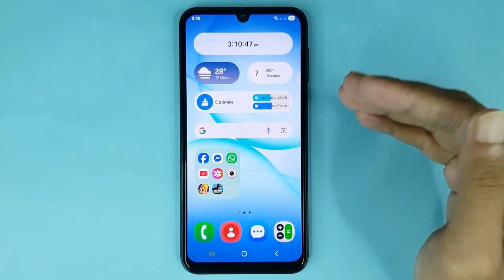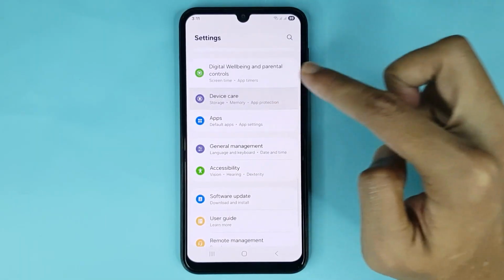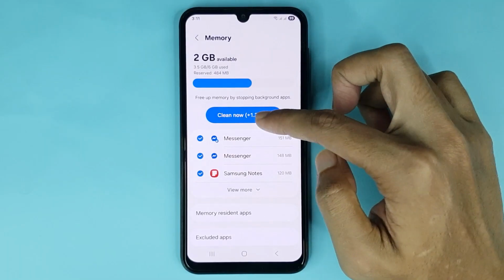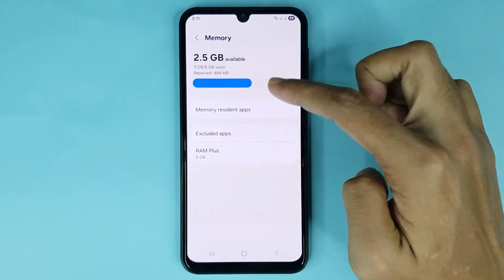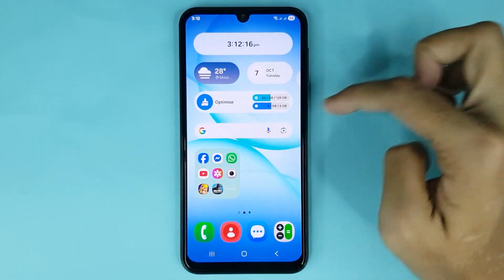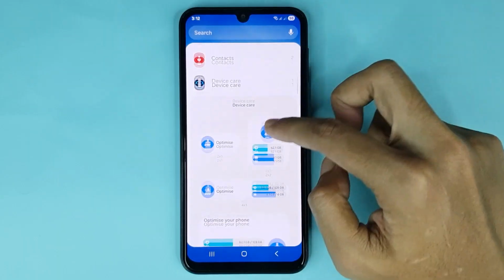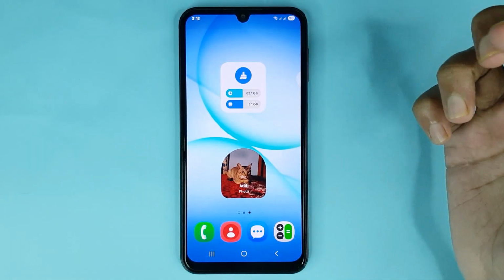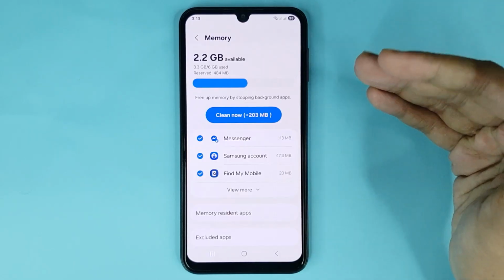How to Clear RAM or Memory in Samsung A17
A quick guide on how to clear RAM or memory in your Samsung Galaxy A17 phone.